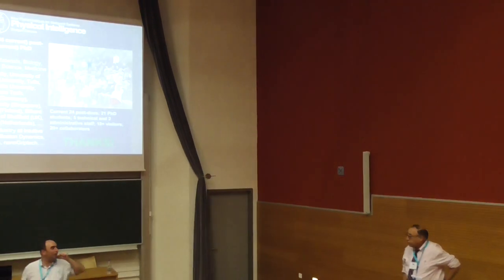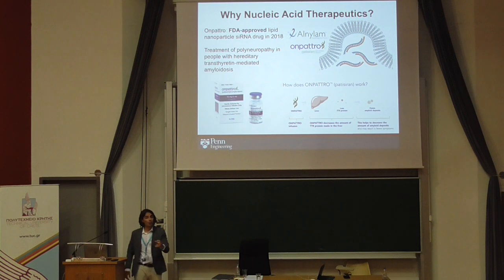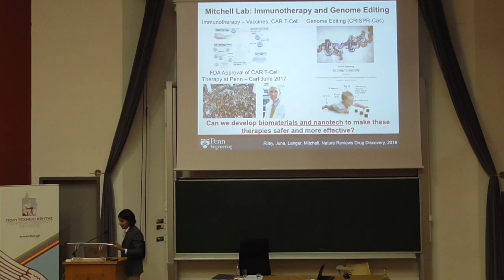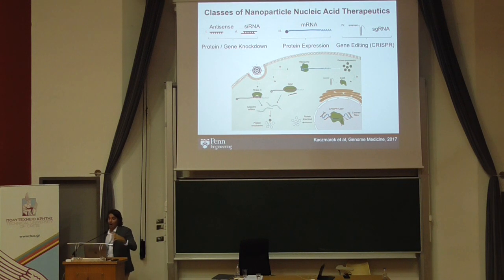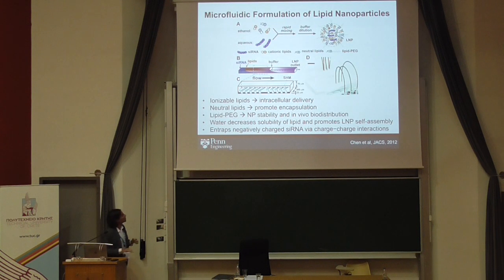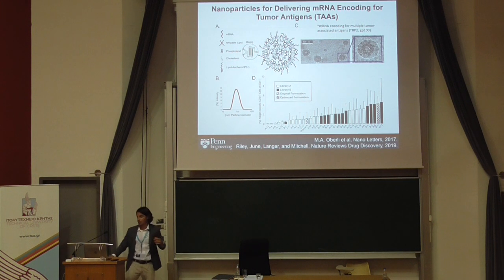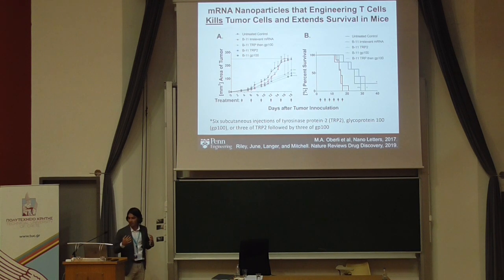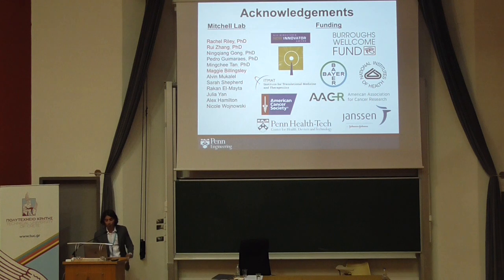Talk by Michael J. Mitchell at ECE TUC (June 18, 2019)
Title: Nanoparticles for Overcoming Barriers to Nucleic Acid Delivery

Speaker: Michael J. Mitchell (UPENN, USA)

Short Bio:
Current position
University of Pennsylvania
Skirkanich Assistant Professor of Innovation, 2018 – Present
Department of Bioengineering
Member, Abramson Cancer Center
Member, Institute for Translational Medicine and Therapeutics
Member, Penn Cardiovascular Institute
Member, Penn Center for Orphan Disease Research and Therapy
Member, Penn Center for Musculoskeletal Disorders
Member, Penn Institute for Immunology
Member, Center for Targeted Therapeutics and Translational Nanomedicine

Education:
NIH Postdoctoral Fellow Chemical Engineering 2017 - Massachusetts Institute of Technology
PhD Biomedical Engineering 2014 - Cornell University
MS Biomedical Engineering 2012 – Cornell University
BE/ME Biomedical Engineering and Materials Science 2009 – Stevens Institute of Technology

The Mitchell Lab is based in the Department of Bioengineering at the University of Pennsylvania. Our research lies at the interface of biomaterials science, drug delivery, and cellular and molecular bioengineering to fundamentally understand and therapeutically target biological barriers. We apply our research findings and the technologies developed to a range of human health applications, including cancer metastasis, immunotherapy, genome editing, cardiovascular disease, and regenerative medicine. Current research projects include: synthesis of novel biomaterials and nanoparticles for the delivery of nucleic acids (siRNA, miRNA, mRNA, CRISPR-Cas9) for cancer therapy; engineering of immune cells for immunotherapy and vaccines; investigating the influence of biomaterial chemical structure on in vivo transport to target cells and tissues using high-throughput screening platforms; and novel drug delivery technologies for tissue engineering and regenerative medicine. Mike has received an NIH National Research Service Award, the NIH Director’s New Innovator Award, and a Career Award at the Scientific Interface from the Burroughs Wellcome Fund, recognizing interdisciplinary researchers who are "bridging science fiction with reality."

School of Electrical and Computer Engineering
Technical University of Crete
Chania, Crete, 73100, Greece